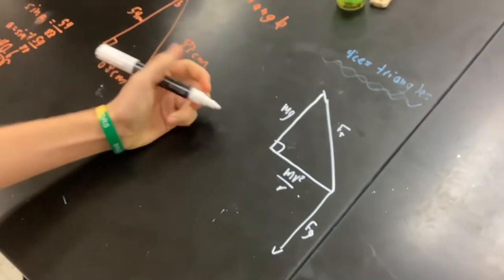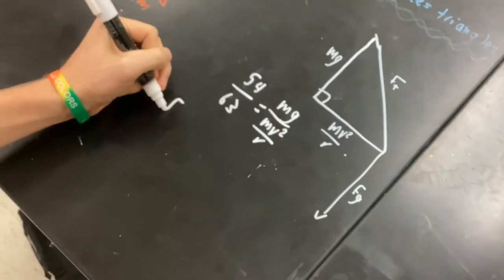Flying Pig Lab Report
We got an A+